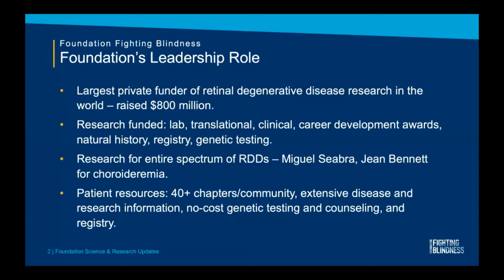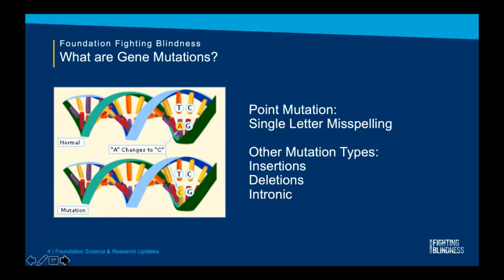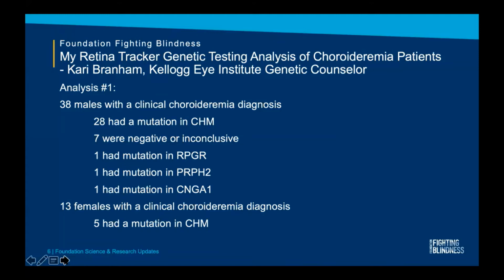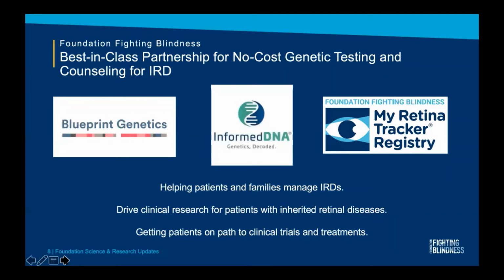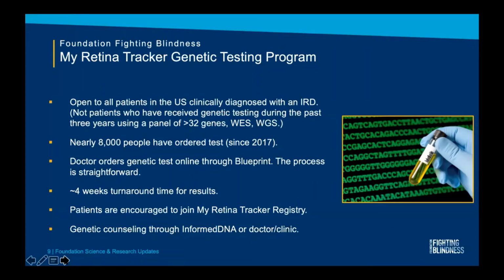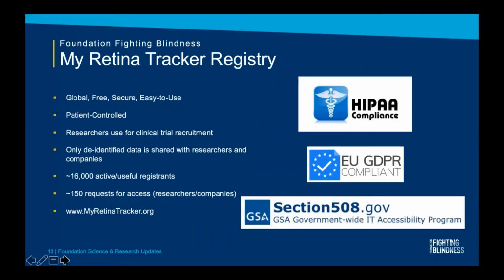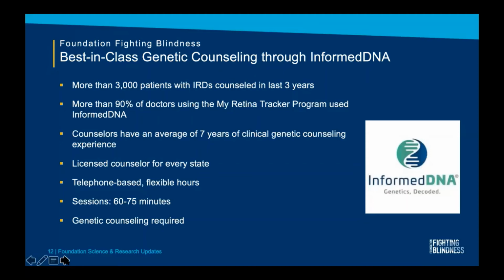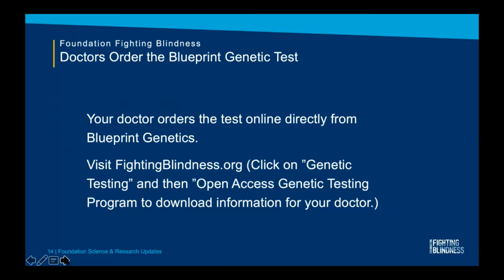Genetic Testing for CHM and IRD's - why it's important and how to get yours for FREE!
A must-see presentation on genetic testing for inherited retinal diseases including choroideremia! Learn about a new program that will allow you and your doctor to get your testing done for free. The Choroideremia Research Foundation's Eric Hartman speaks with Ben Shaberman and Michelle Glaze, from the Foundation Fighting Blindness.